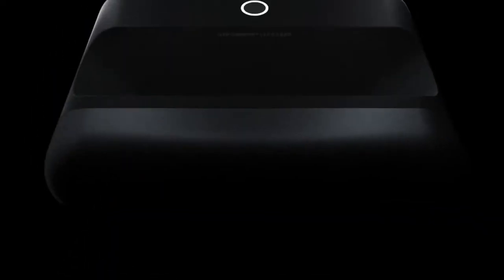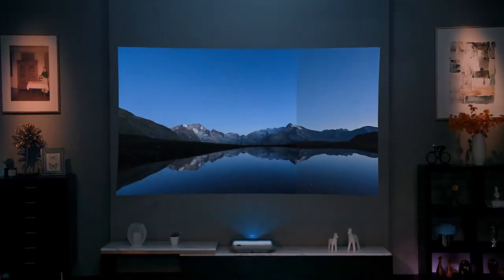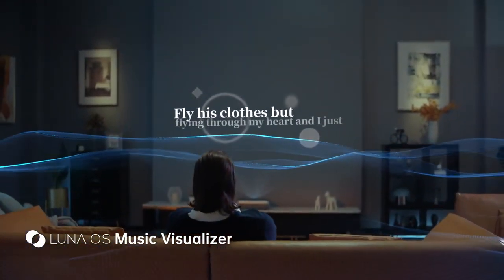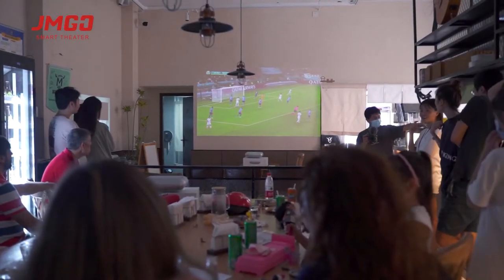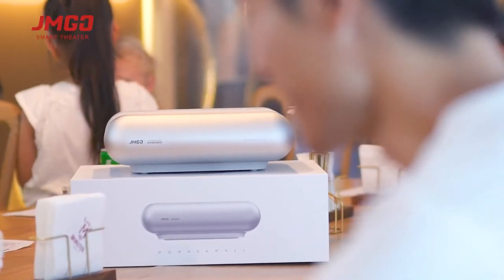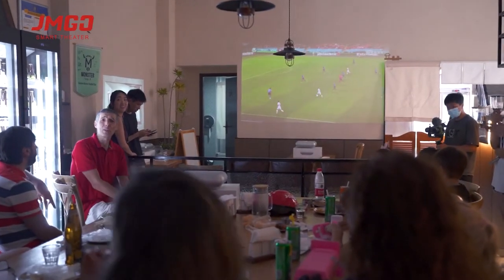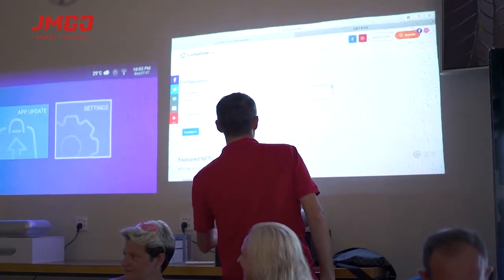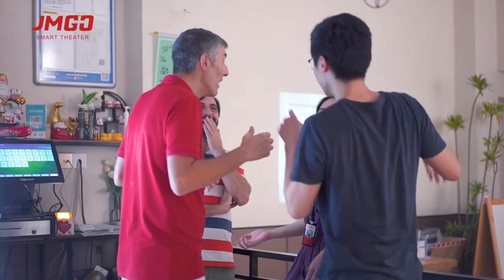| GADGET LUV | JMGO O1 Pro- Ultra-short Throw Smart LED Projector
JMGO O1 Pro- Ultra-short Throw Smart LED Projector
100" FHD in 9 Inches｜Auto Correction｜Dual Speakers Tuned by Dynaudio｜Co-engineered with Leica

| GADGET LUV |